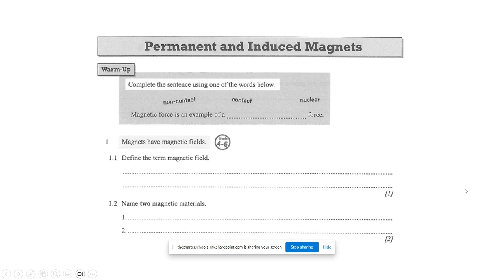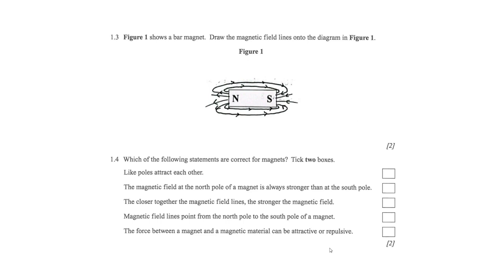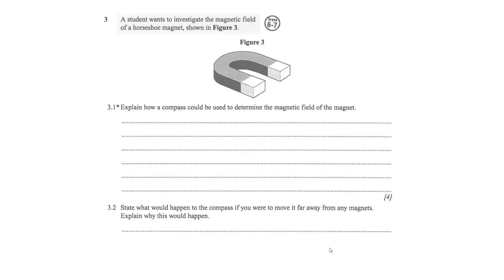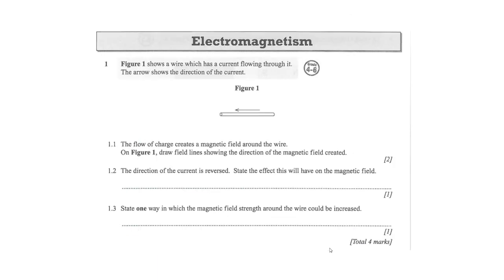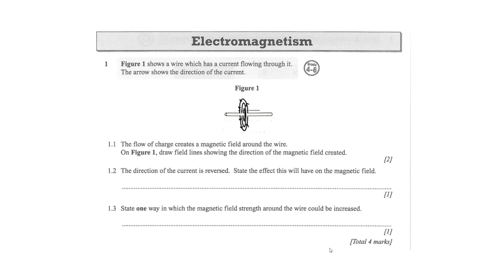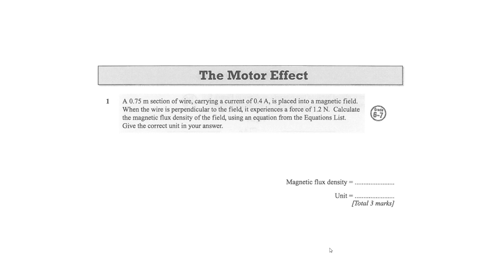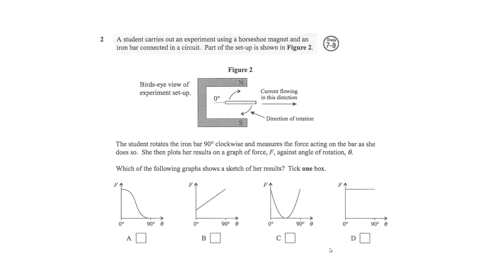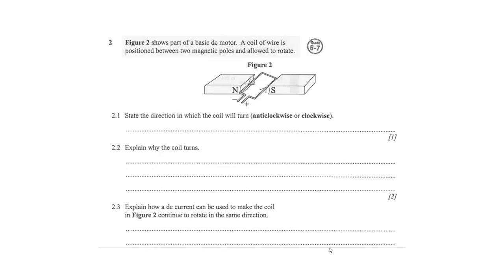Y11 HW 268 272 feedback